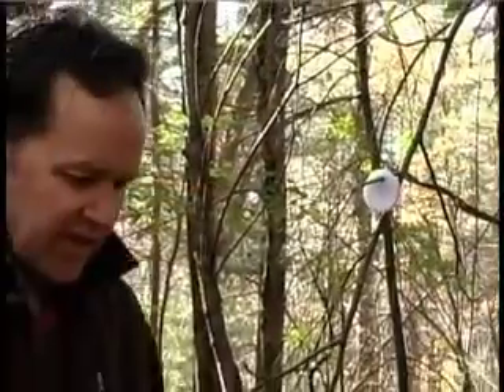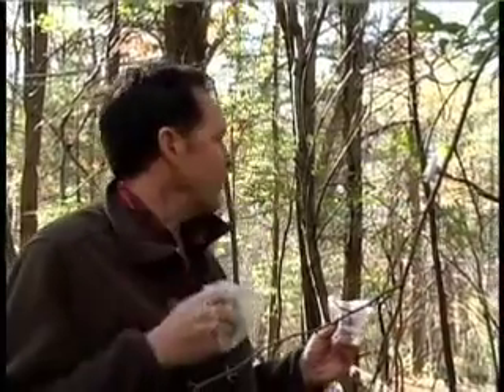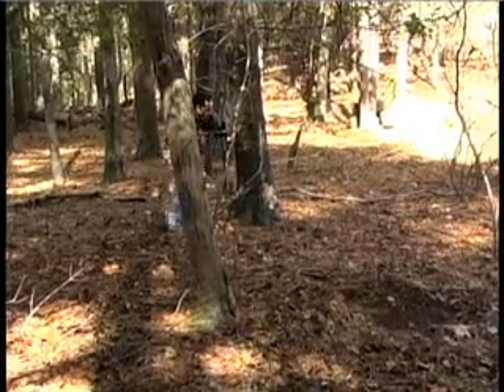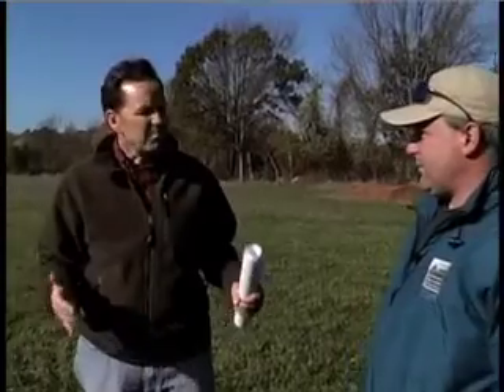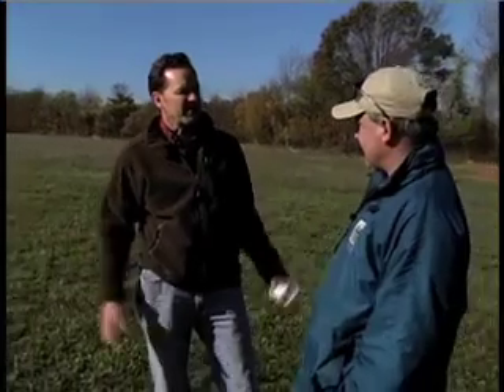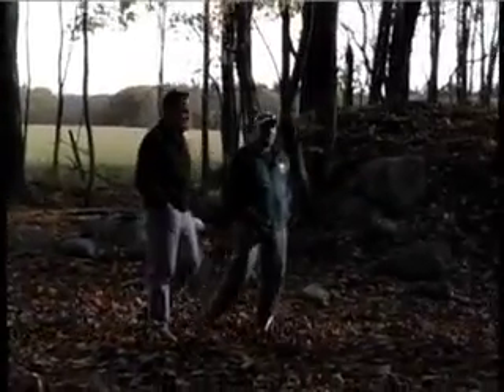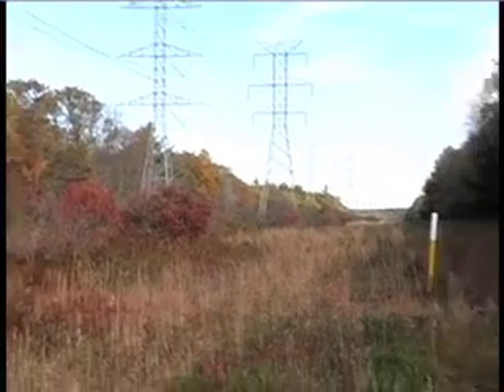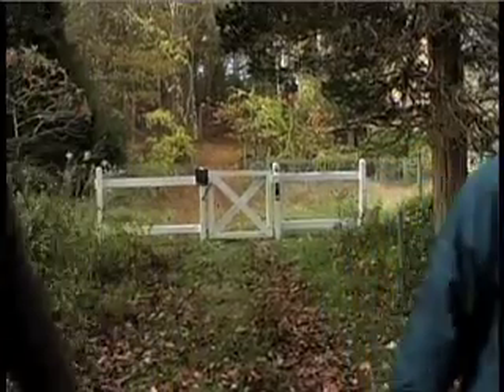Trustees Moose Hill Farm 3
In this episode we visit The Trustees at Moose Hill Farm in Sharon Ma.   It's a great place set aside for nature and education right here in town.